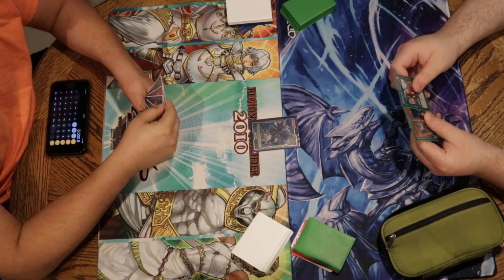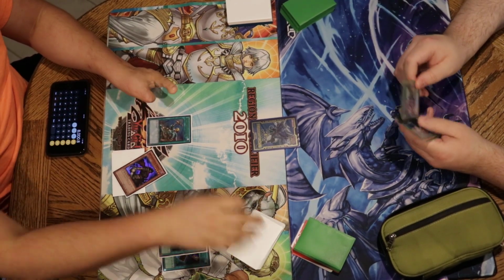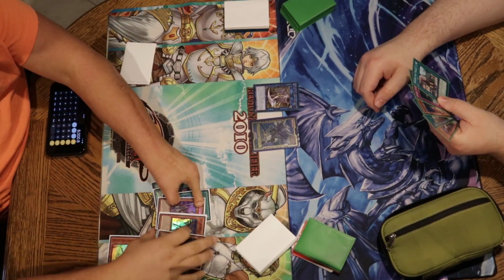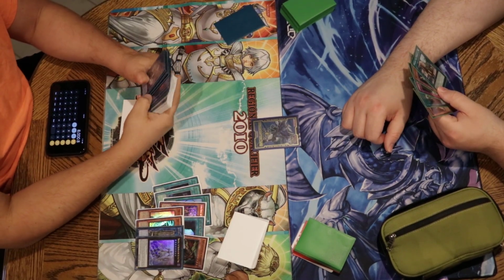Spyrals Post Magician Souls Yu-Gi-Oh! Testing Vs Orcust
A few of you have been requesting some table top with the new magician souls and what the deck can actually do. I got a few games filmed to just get some content and to fill these request! Enjoy the duel!